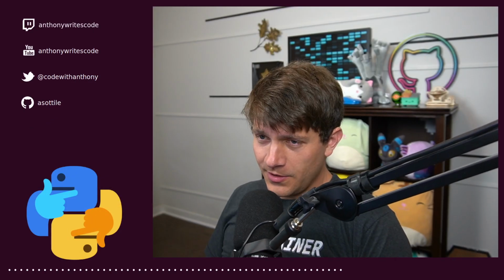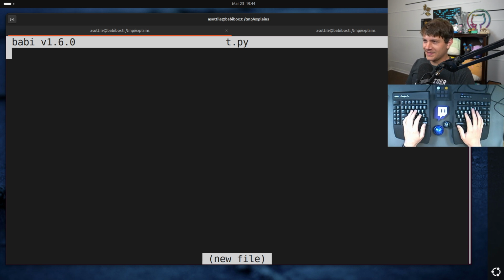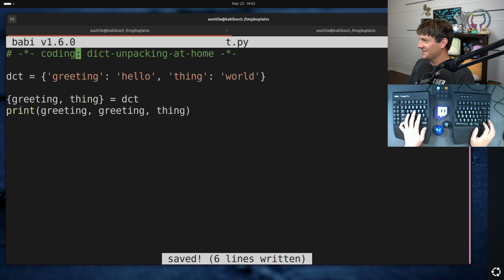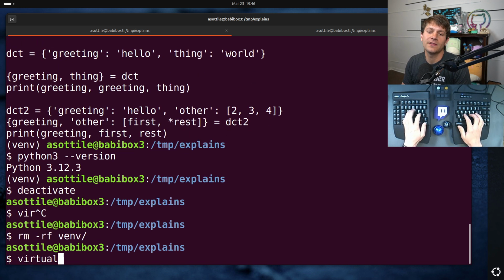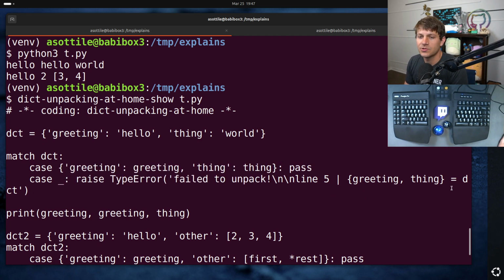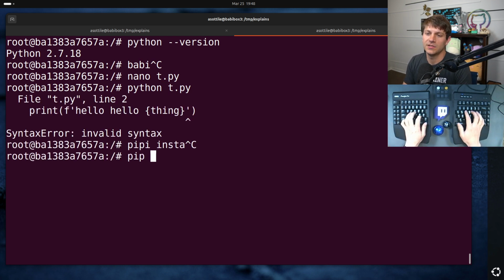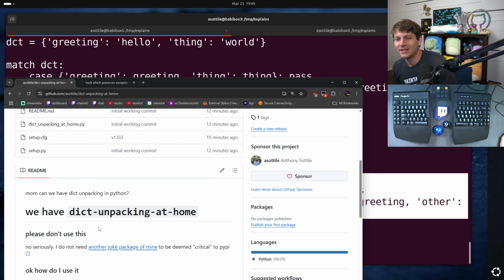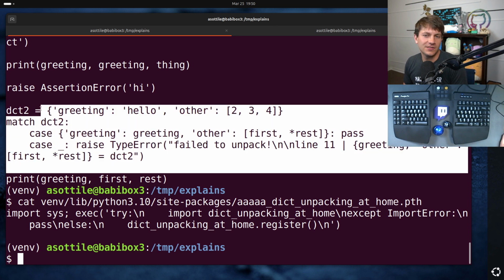python now has dict unpacking?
and it has had it since python 3.10 ???